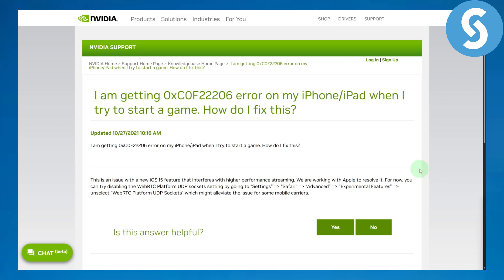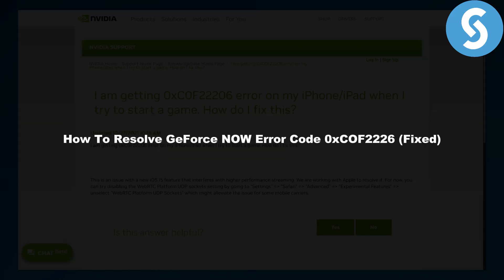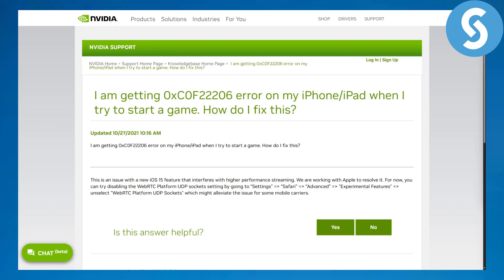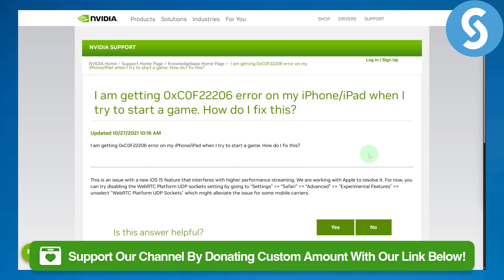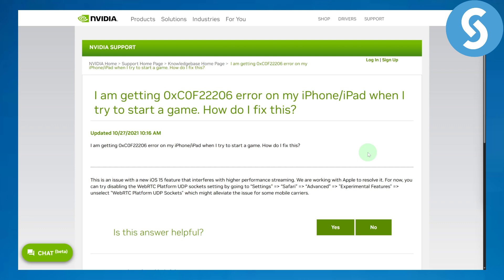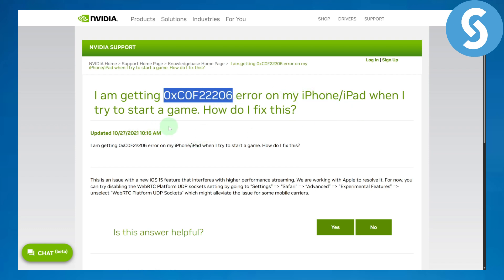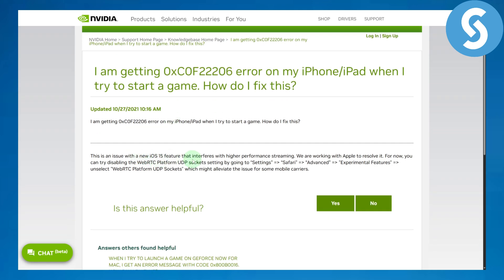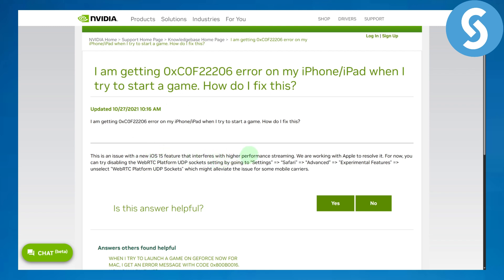How To Resolve GeForce NOW Error Code 0xCOF2226 (Fixed)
Learn How To Resolve GeForce NOW Error Code 0xCOF2226 (Fixed)